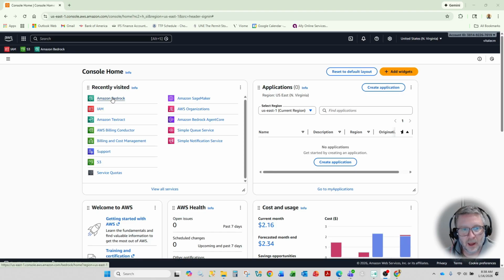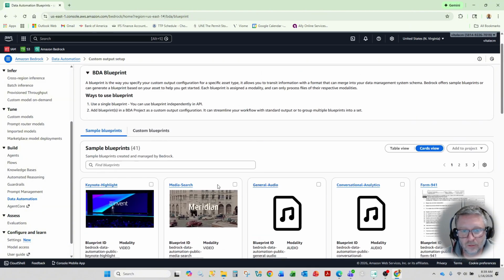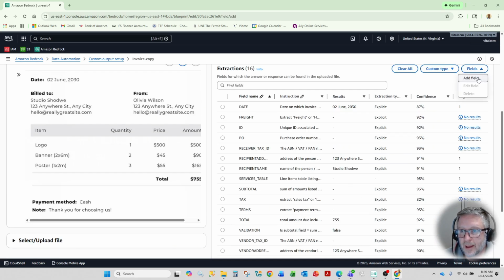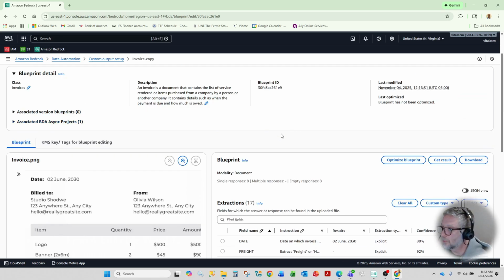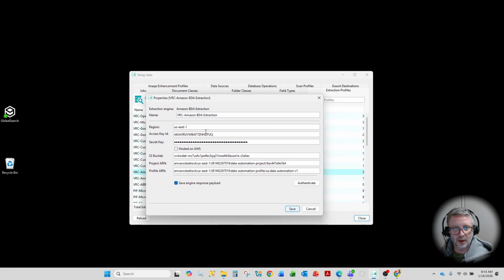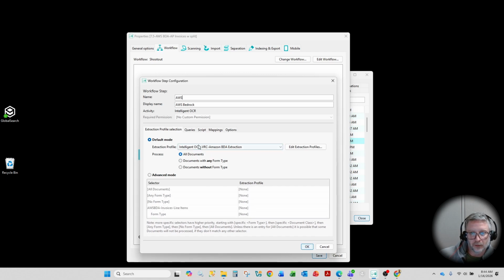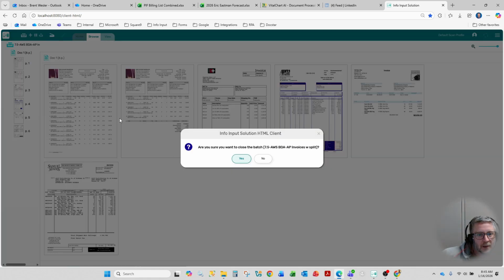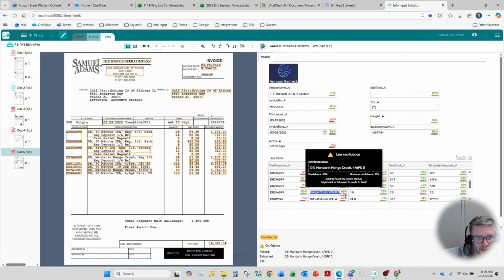Amazon Bedrock Data Automation (BDA) - Creating Gen AI Blueprints, Projects and Document Splitting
Amazon Bedrock Data Automation (BDA) is a strong option for reliable document extraction—especially when you want outputs grounded in the document itself (vs. prompt-only approaches that can hallucinate). Instead of “just prompting,” BDA uses Blueprints to define what should be extracted, and you can start from pre-built templates (e.g., Invoice), duplicate them, then extend with your own fields (like payment method) and extraction rules.

-𝐓𝐫𝐚𝐢𝐧 𝐨𝐧 𝐭𝐡𝐞 𝐰𝐨𝐫𝐤𝐟𝐥𝐨𝐰: find a predefined blueprint, duplicate, add fields + prompts and then choose data types (string/table) + extraction style (explicit/inferred) and then generate results.
-𝐁𝐮𝐢𝐥𝐝 𝐜𝐨𝐧𝐟𝐢𝐝𝐞𝐧𝐜𝐞 𝐢𝐧 𝐭𝐫𝐚𝐜𝐞𝐚𝐛𝐢𝐥𝐢𝐭𝐲: results show extracted values and where they came from (page/position), making reviews and QA easier
-𝐊𝐞𝐲 𝐥𝐞𝐚𝐫𝐧𝐢𝐧𝐠 𝐠𝐨𝐭𝐜𝐡𝐚𝐬: BDA availability is region-specific (e.g., needs us-east-1 in this demo), and table columns may require lowercase with no spaces

To operationalize this for real document sets, pair extraction with BDA Document Splitter so a single “binder” PDF can be automatically separated into individual invoices before extraction. In a training setup, you’ll also want to cover the required AWS plumbing (IAM + S3 + Project ARN), and how to map blueprint fields into your workflow outputs (tables map as table.column). The result: even without vendor-specific training, BDA can split multi-invoice documents and extract header fields + line items—handling both standard grids and more complex/interlaced line-item layouts.

-Enable auto-splitting: add the blueprint to a BDA project and then turn on document splitter in custom output
Practice with realistic samples: run a multi-page document with multiple invoices, see the variability of document layouts and BDA's ability to split using context of the document (e.g. change in invoice number, use RAG to validate PO numbers)